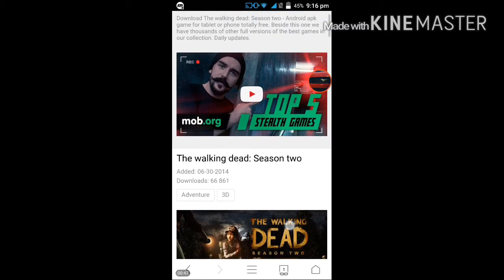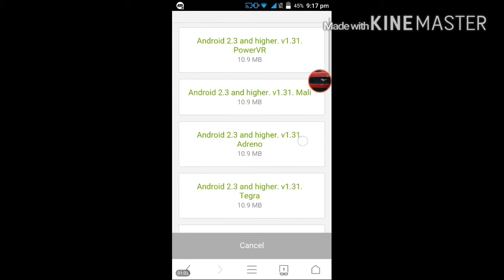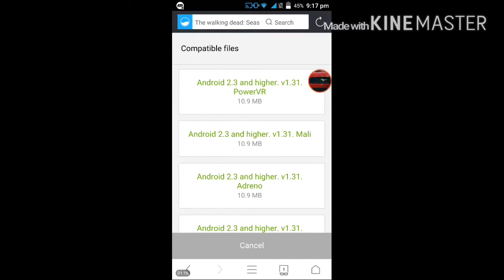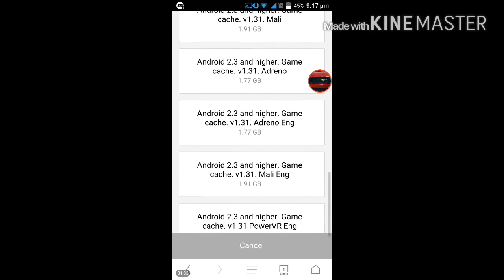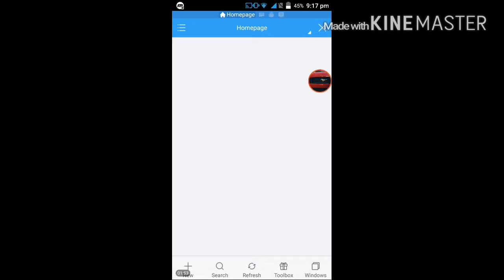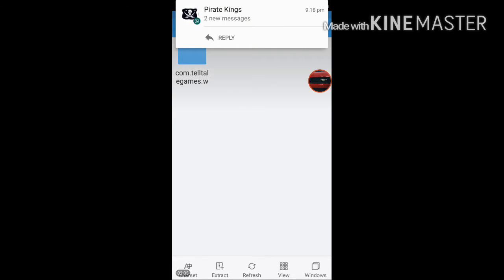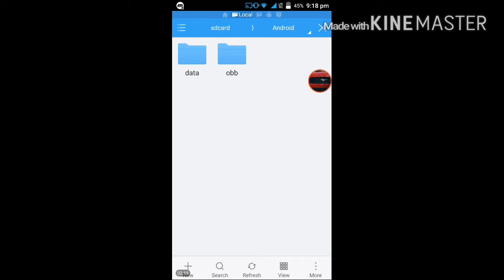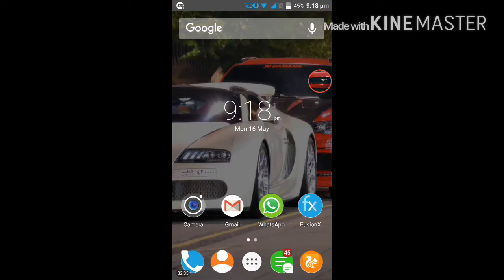How to download walking dead series for android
Here today I will show you how to download the walking dead series